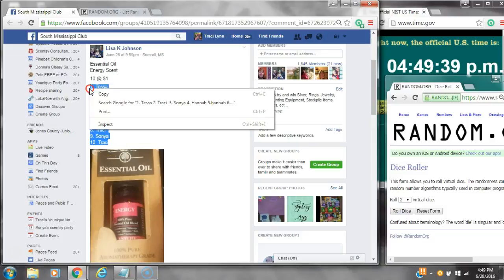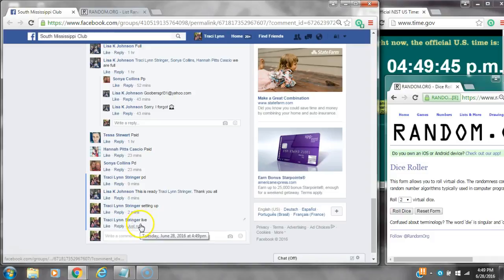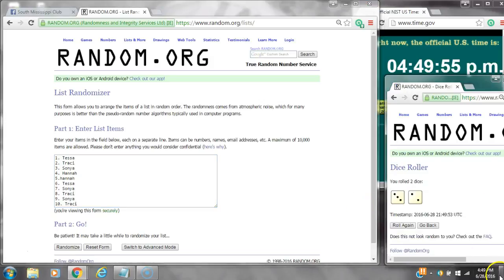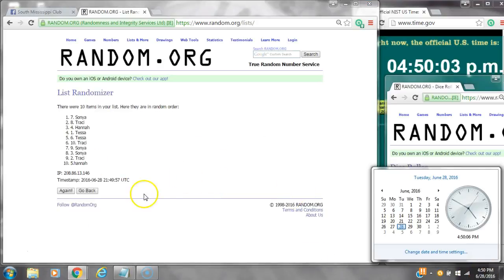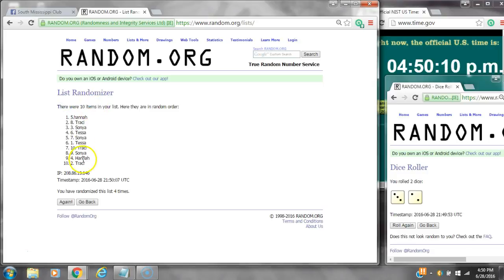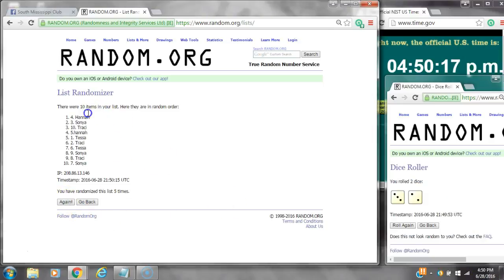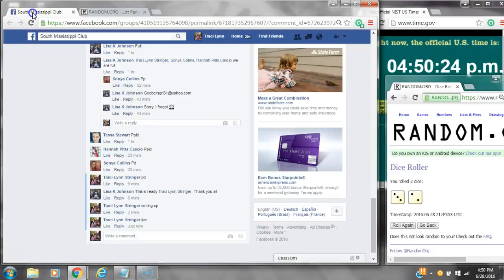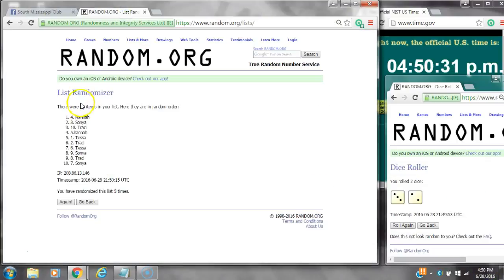Lisa's Essential Oil Razz